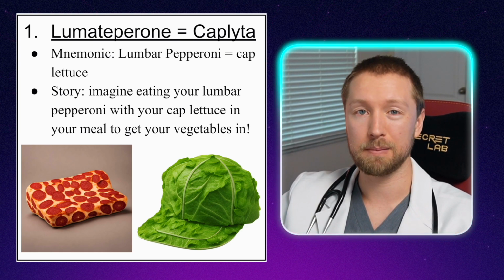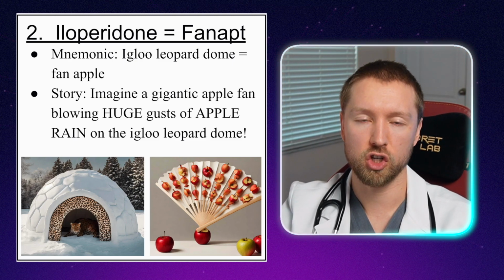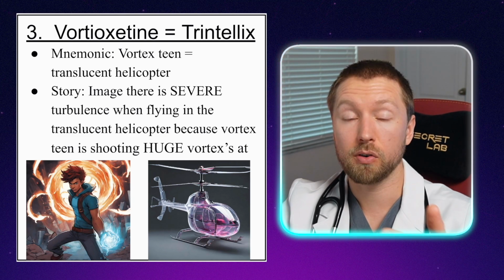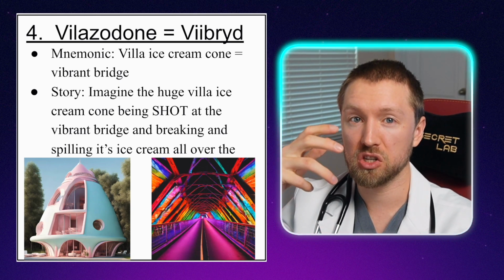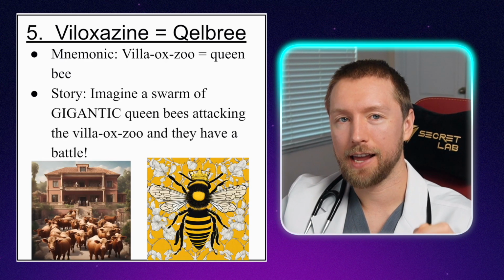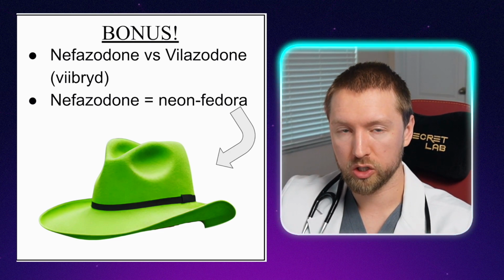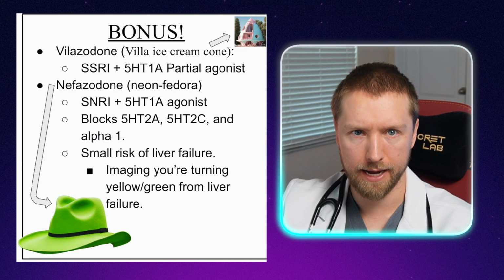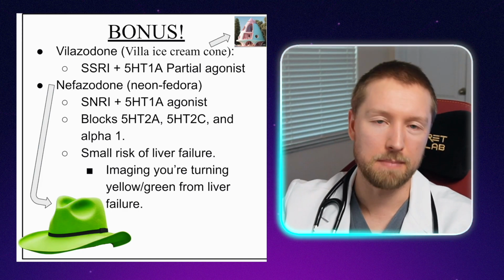The Secret to Remembering Tricky Meds Instantly!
Mattias Hartmann, Board-Certified Psychiatric Physician Assistant.

CHAPTERS:
00:00 - Intro
00:28 - Lumateperone (Caplyta) Overview
01:05 - Iloperidone (Fanapt) Discussion
01:45 - Vortioxetine (Trintellix) Benefits
02:22 - Vilazodone (Viibryd) Features
02:54 - Viloxazine (Qelbree) Insights
03:28 - Bonus: Nefazodone (Serzone) vs Vilazodone (Viibryd) Comparison
05:04 - Outro